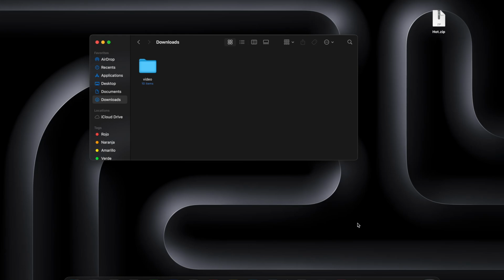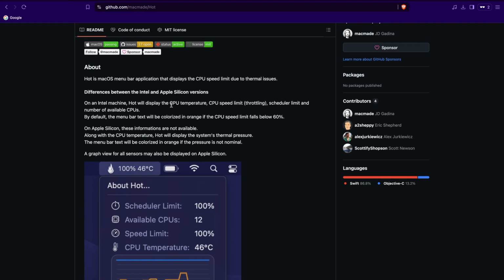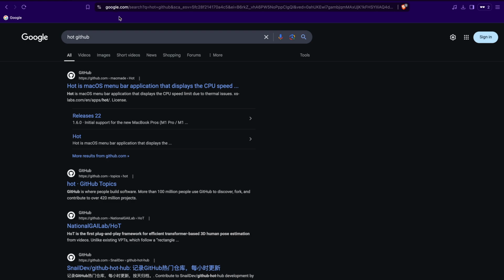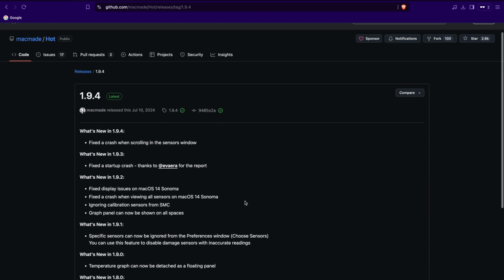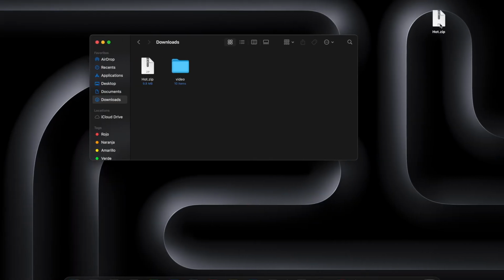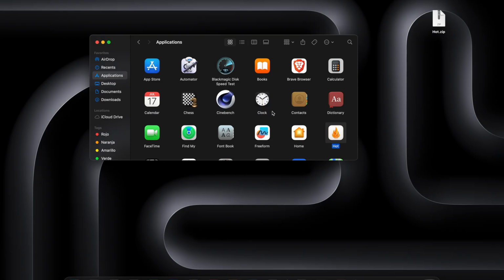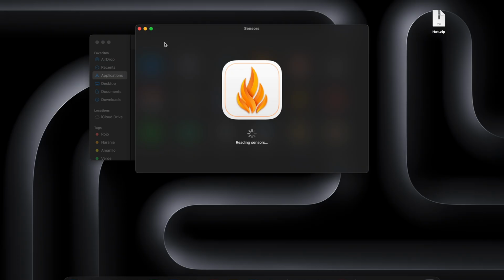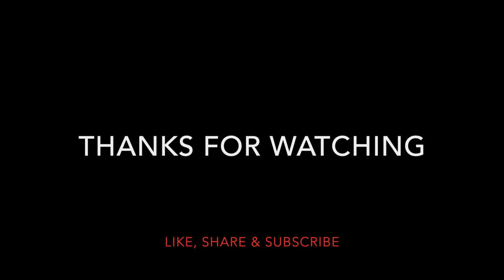Step-by-Step: Install CPU Temp Icon on Your Mac for Real-Time Temperature Stats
Welcome to our comprehensive guide on installing CPU Temp Icon on your Mac! This handy tool allows you to monitor your Mac's CPU temperature and other vital stats directly from your menu bar. Stay informed about your system's performance and ensure it runs smoothly, even under heavy workloads.

In this video, we'll walk you through the entire process:

Searching for and downloading CPU Temp Icon from GitHub.
Extracting and installing the app on your Mac.
Accessing real-time temperature stats from your menu bar.
Don't miss out on this essential tool for keeping your Mac in top shape!